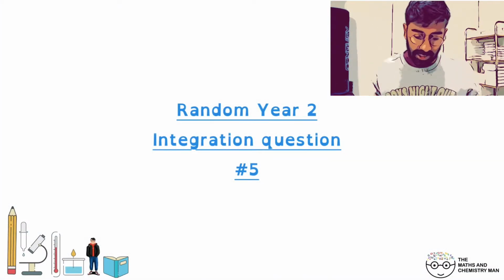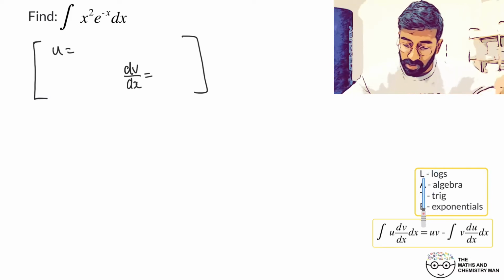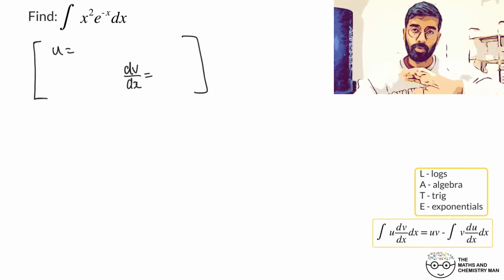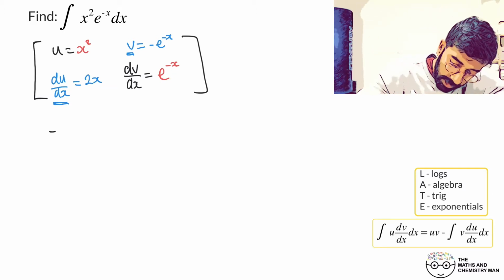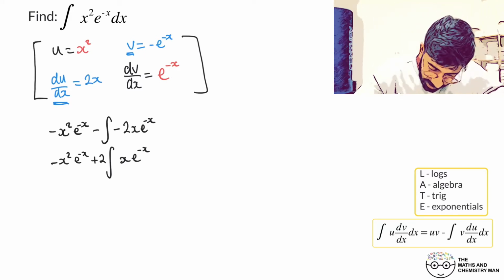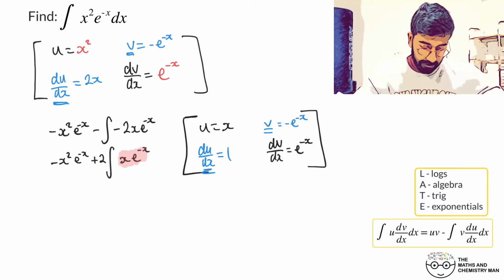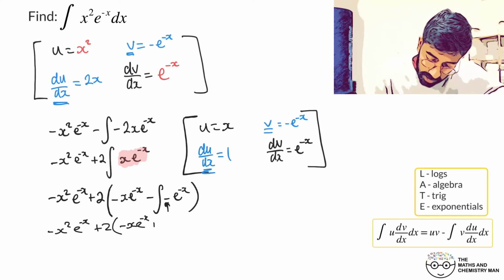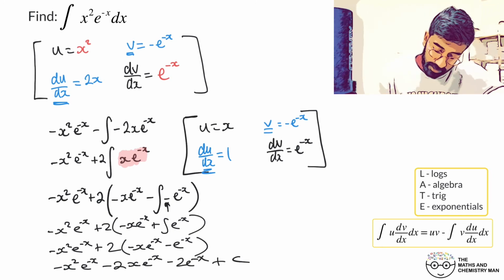TEST YOURSELF - A LEVEL MATHS (YEAR 2) Integration #5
TEST YOURSELF with this question on integration